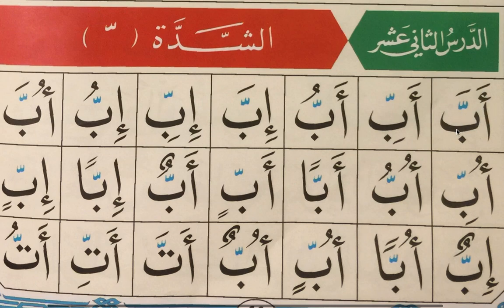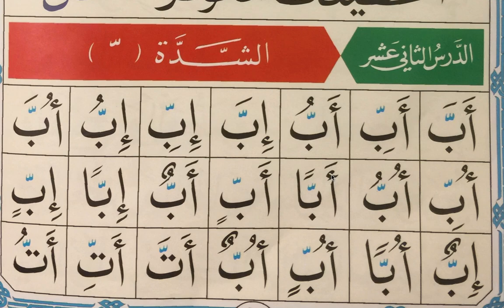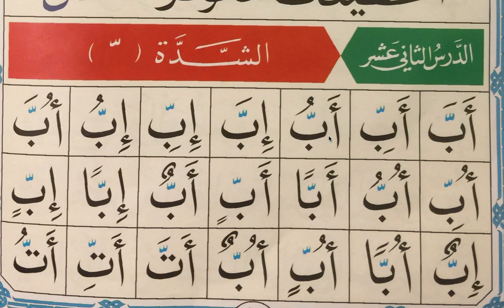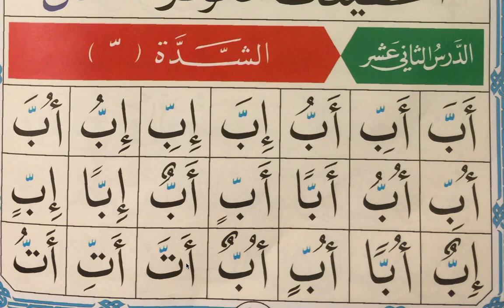Qaida Noorania Lesson 12 - Exercise Video for Section 2 Lesson 8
In this video, I cover Qaida noorania lesson 12. I show you how to pronounces the shadda.